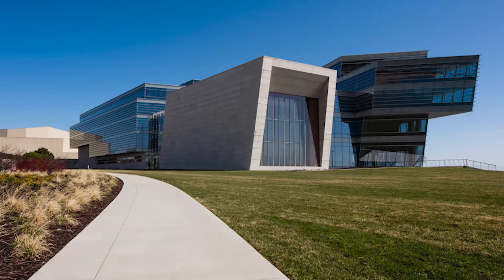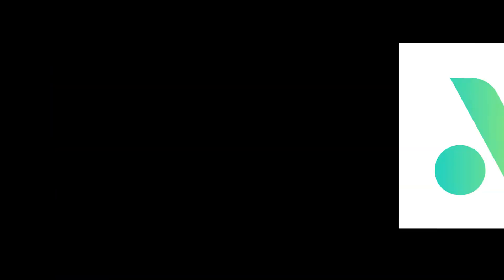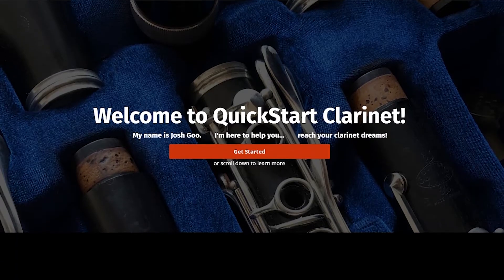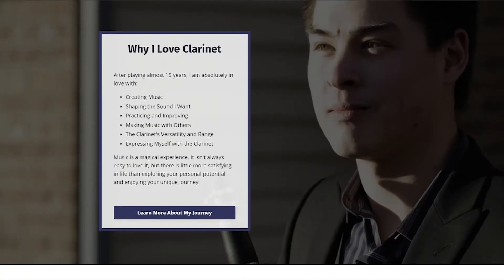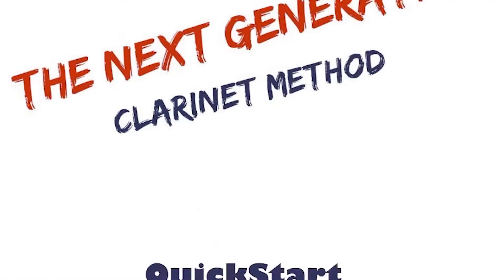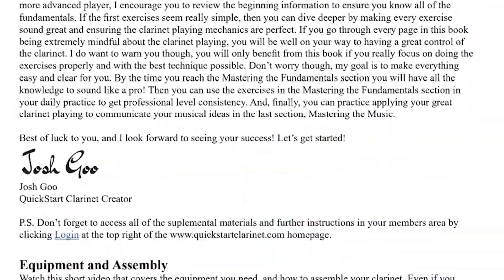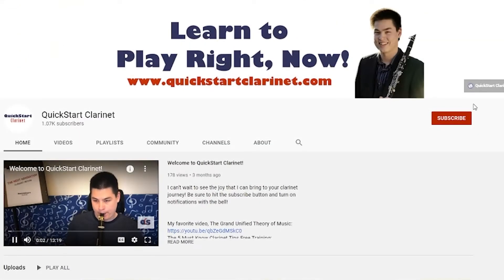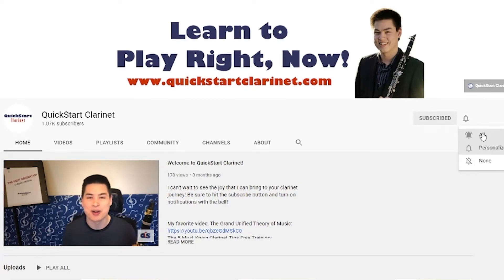What Renovating My House Taught Me About Clarinet!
This is just a fun video with some takeaways from renovating that apply to clarinet as well as some before and after of what I've been working on the past month!

to see everything I have to help you succeed in your clarinet journey! Here are a few of my favorites

Get FREE access to the QuickStart Clarinet Member's Area that has all of my favorite clarinet handouts!

Learn more about my best product to guide you on your clarinet journey no matter what level you are at, The Next Generation Clarinet Method

And of course, don't forget to hit the like button to get this video out to more people and subscribe to the channel so you see all of my future tips and tricks!